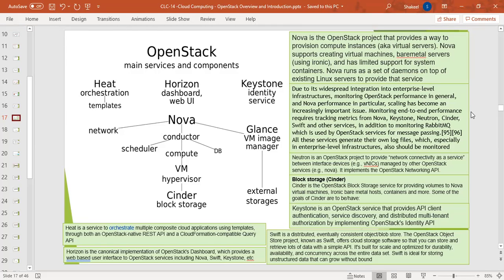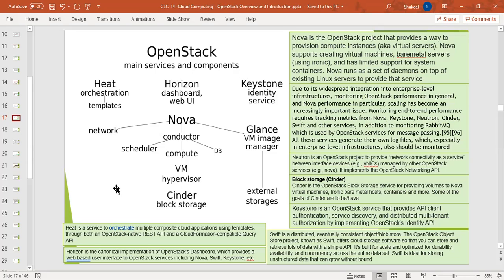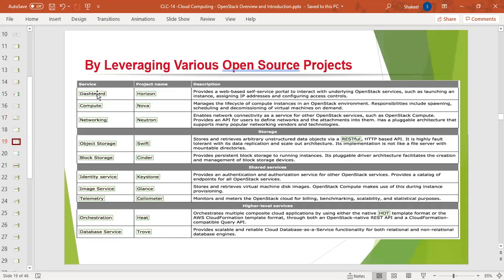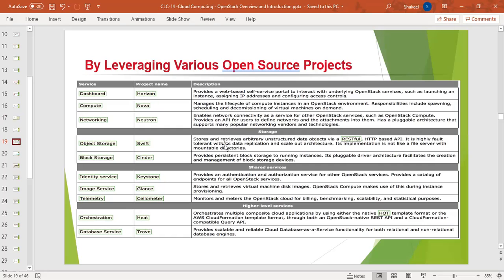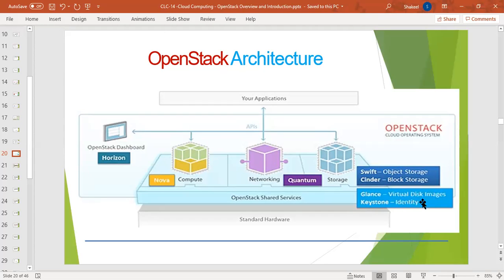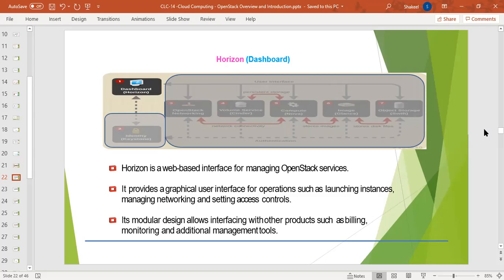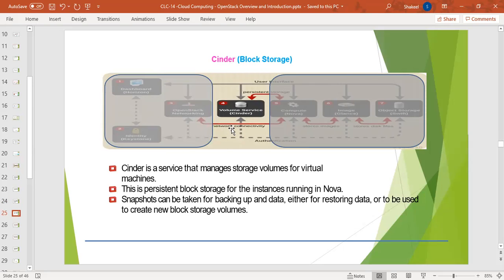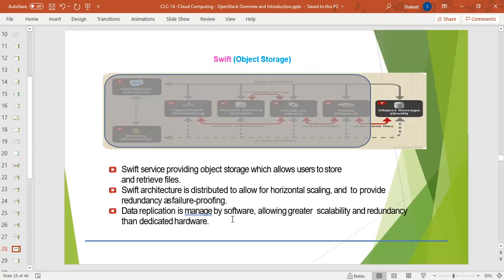31 Cloud Computing OpenStack Main Services and Components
Cloud Computing   OpenStack   Main Services and Components